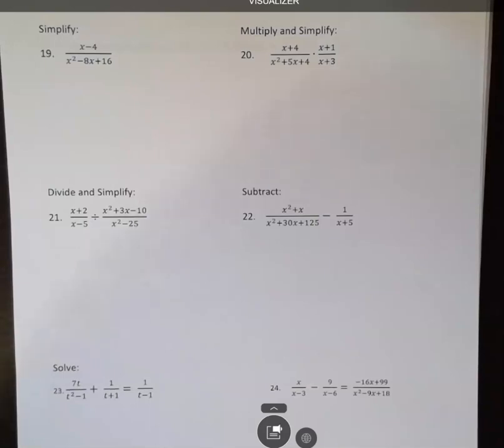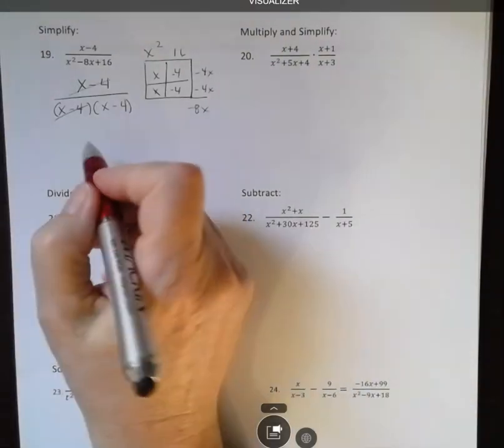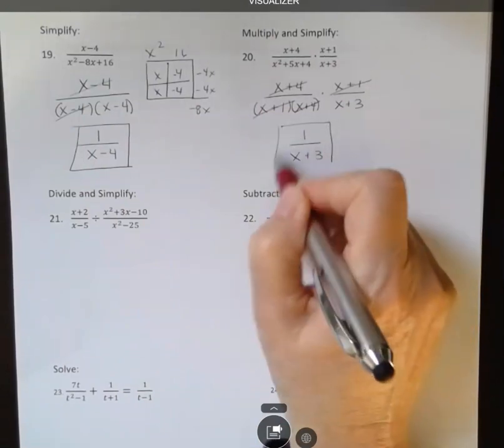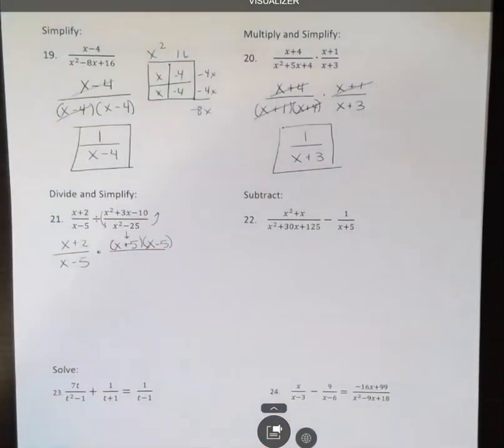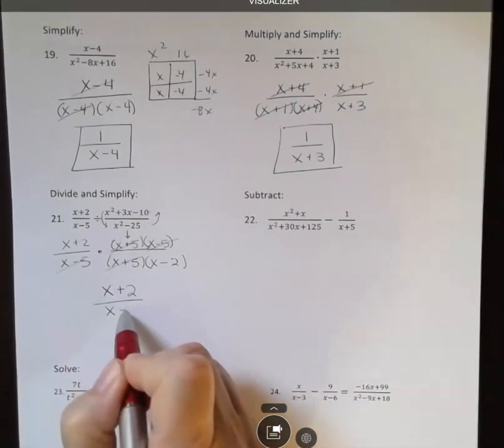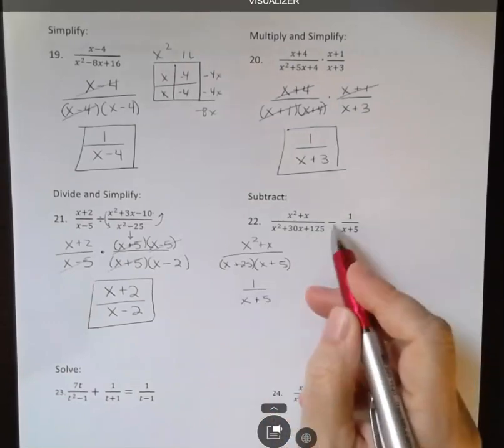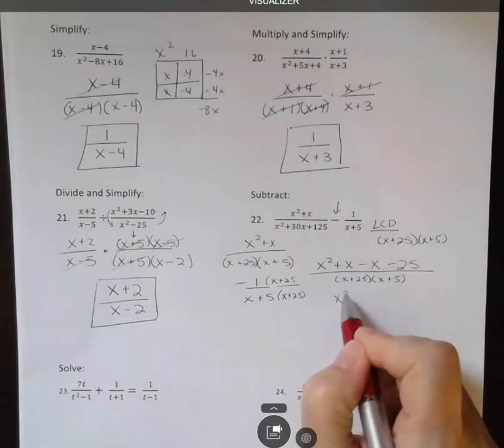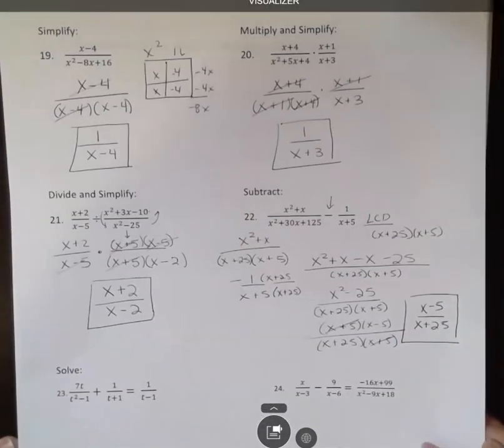97 Practice Final - Part 4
Simplify a rational expression, multiply and divide rational expressions, and subtract rational expressions